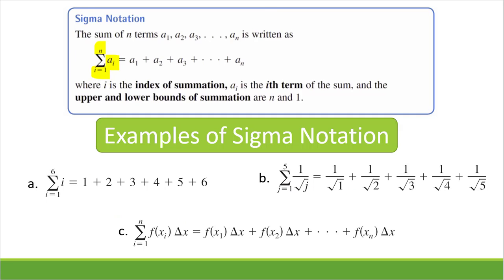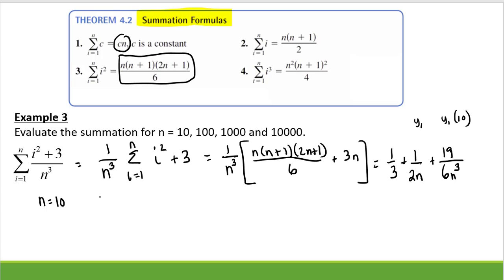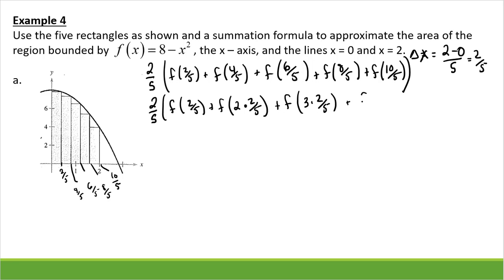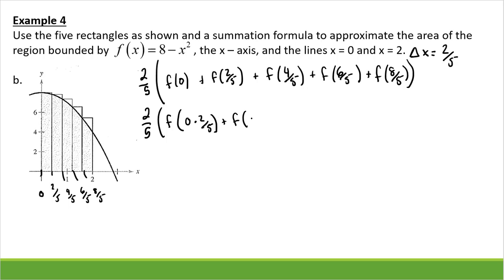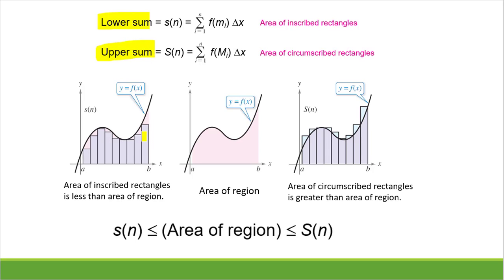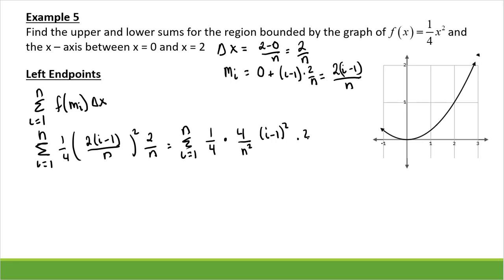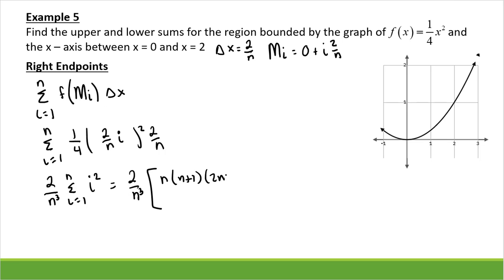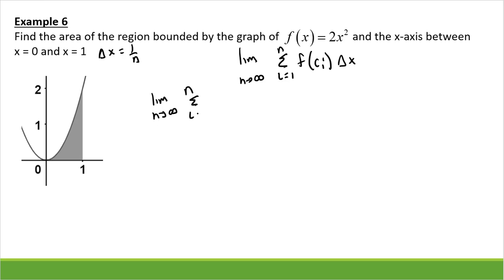4.2b - Sigma Notation to Area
Sigma Notation to Area